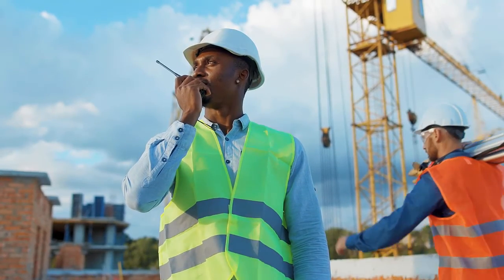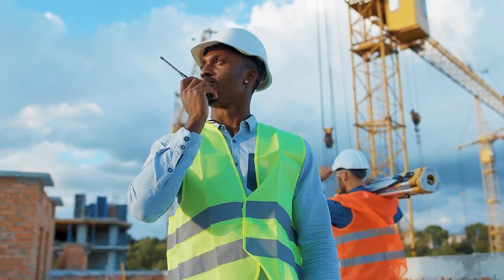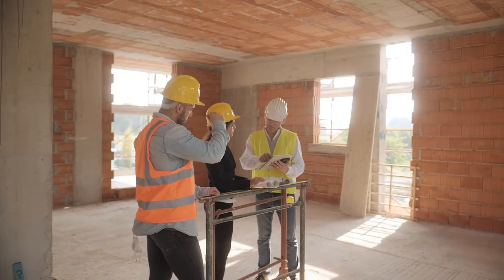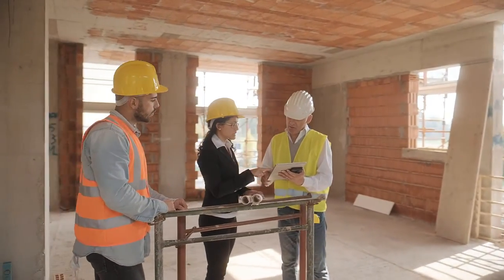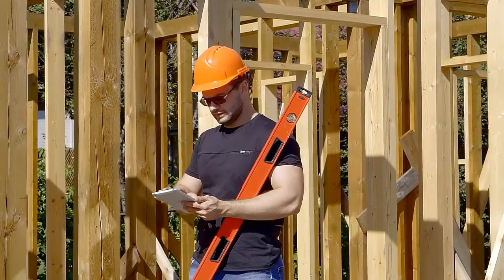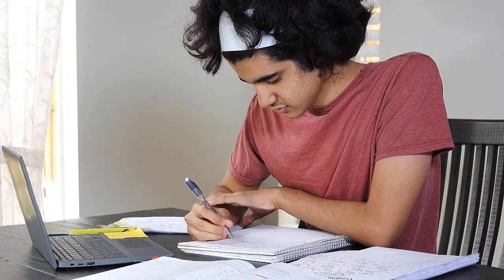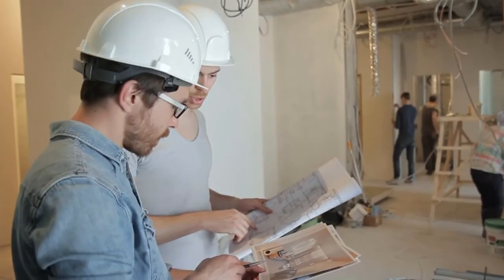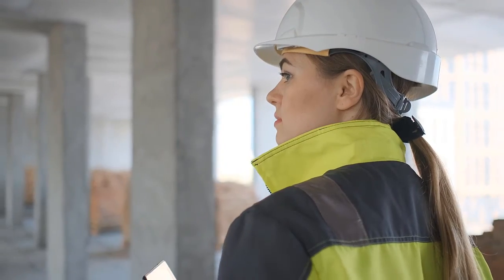Building Maintenance Technologies 2 - Preview Video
This video preview Pointful Education's course on Building Maintenance Technology 2.